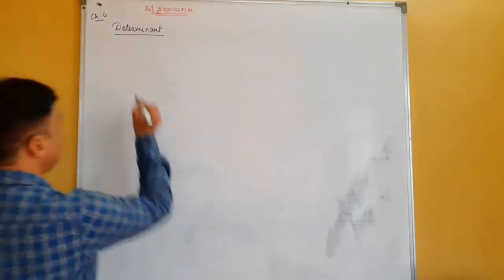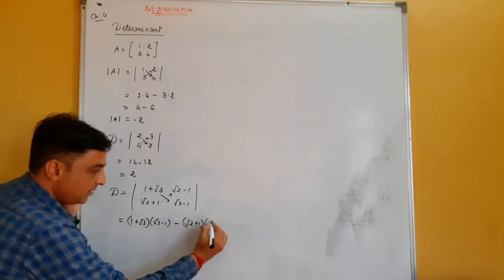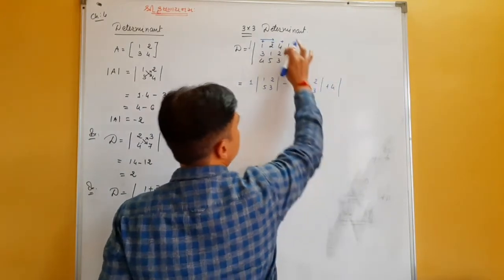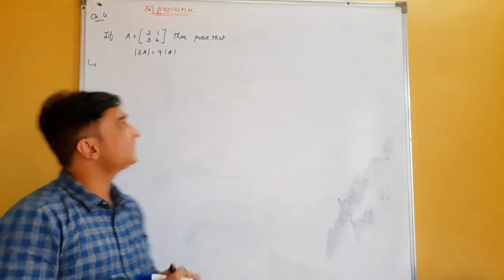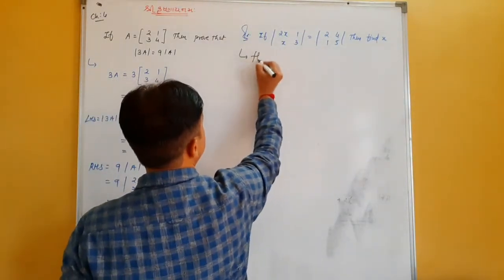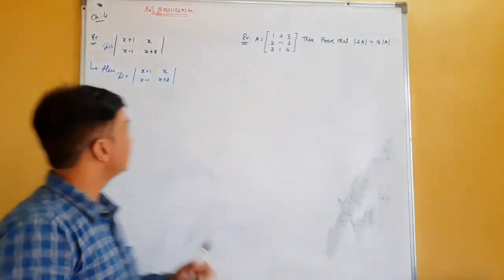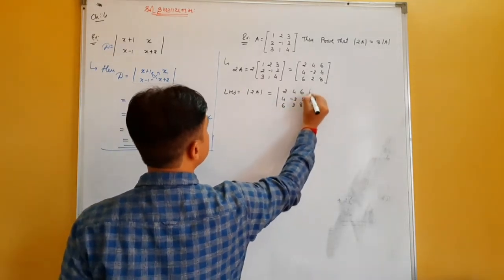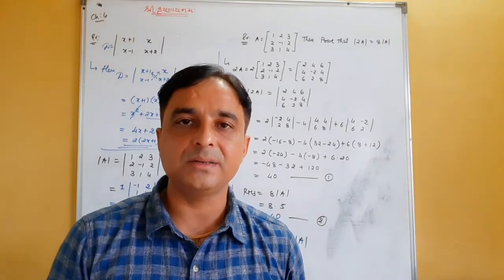Determinant II Lect 1 (Eng. Med.)